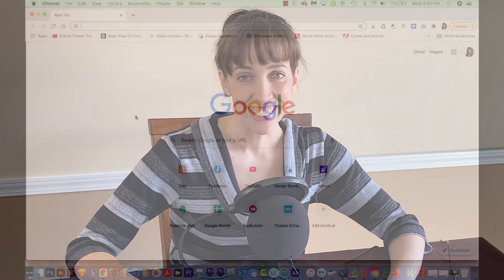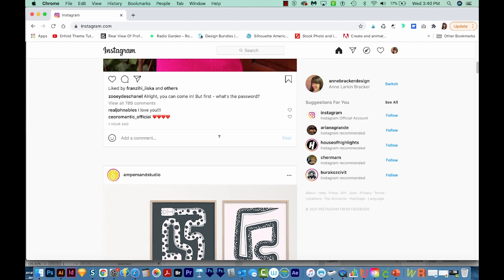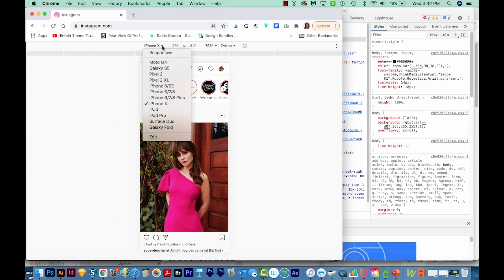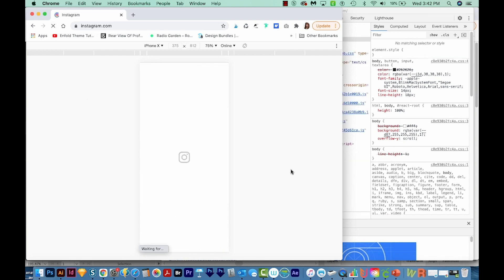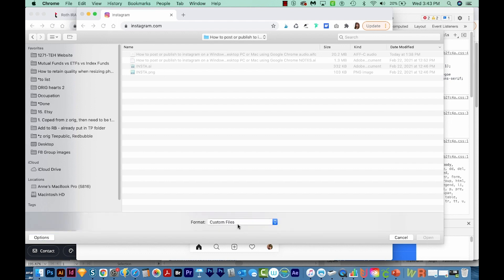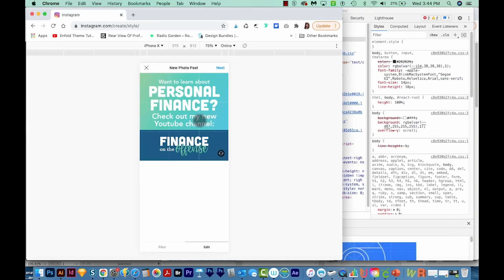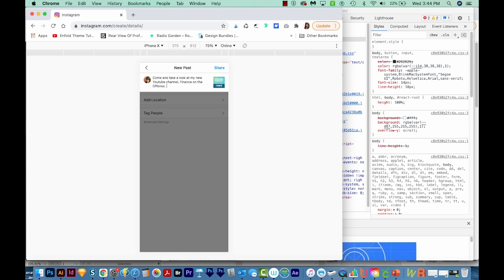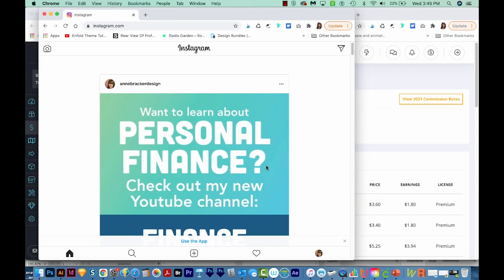How to post or publish to instagram on a Windows Desktop PC or Mac using Google Chrome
If you need to showcase a lot of images on Instagram, doing it on a phone might just drive you crazy! Learn how to use Istagram on a Windows or Mac machine.